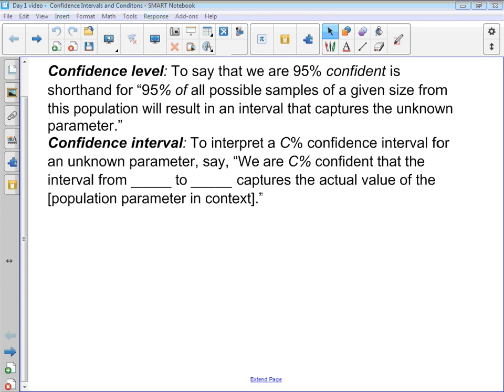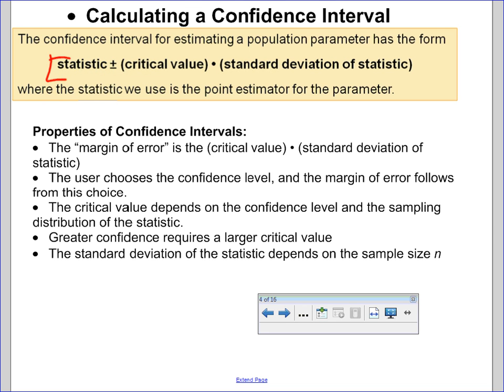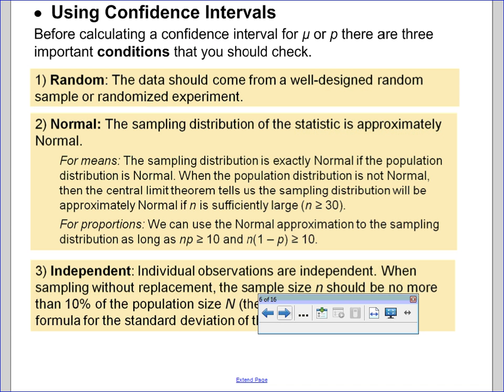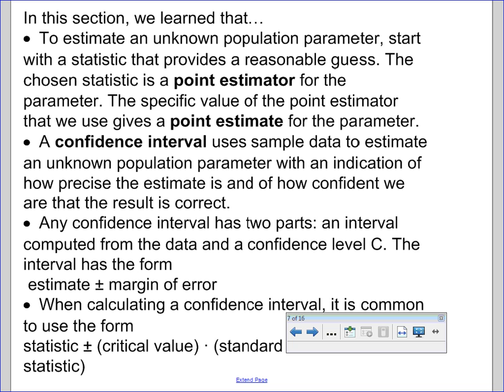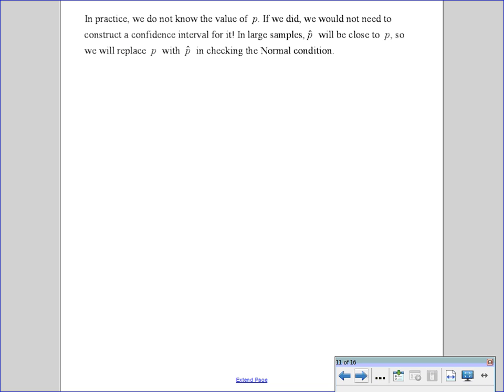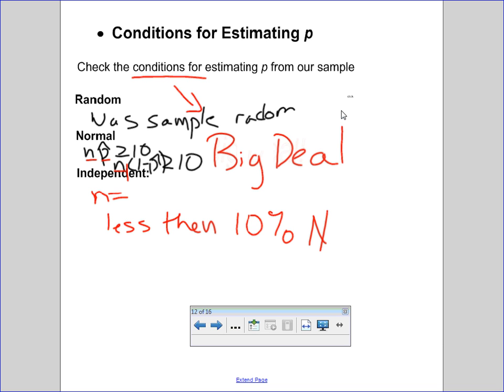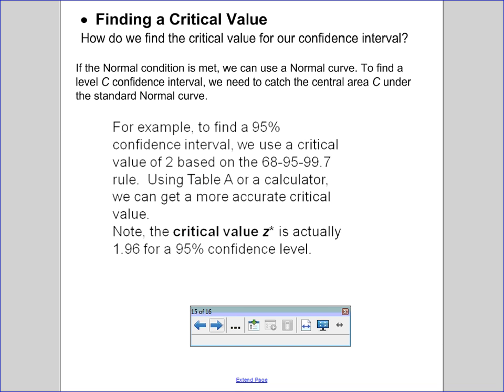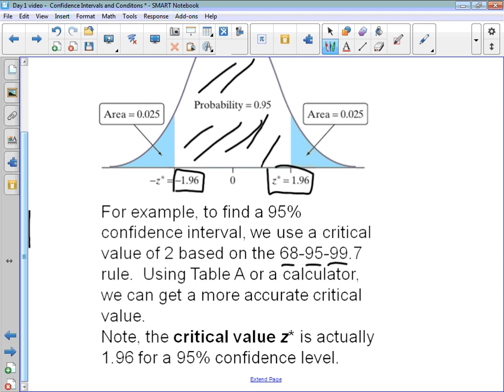Day 1 Conditions and Confidence Intrervals for p-hat